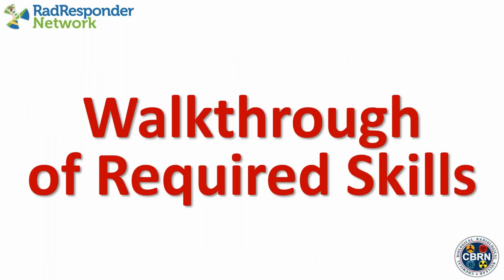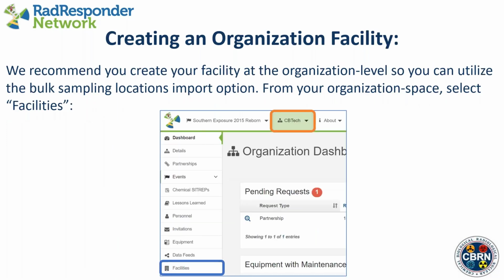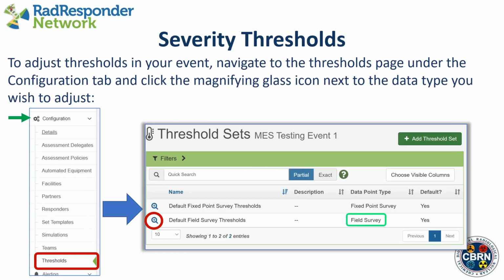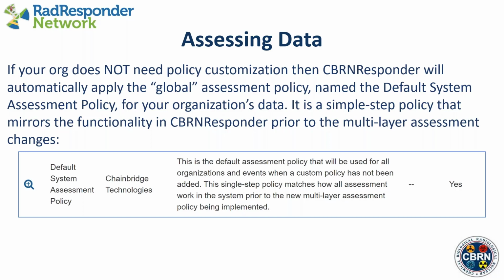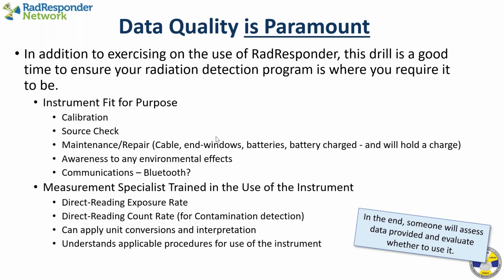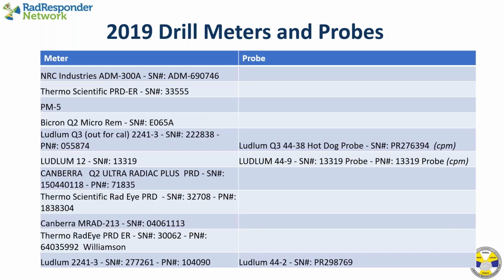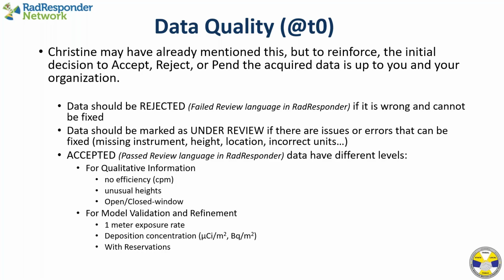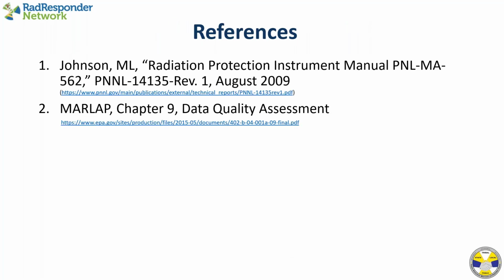RadResponder National Background Week 2021: Pre-Drill Webinar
This webinar was conducted live on February 5, 2021 ahead of the RadResponder Nationwide Drill. This webinar covers the skills required to successfully complete and participate in the drill. We cover event creation, adding facilities to an event and creating sampling locations, using the "background" feature, adjusting severity thresholds, assessing data, and measurement quality objectives (presented by FRMAC).